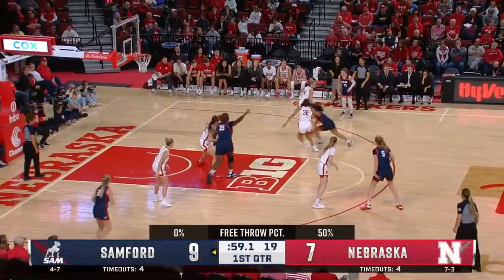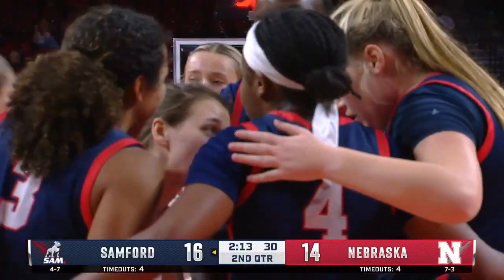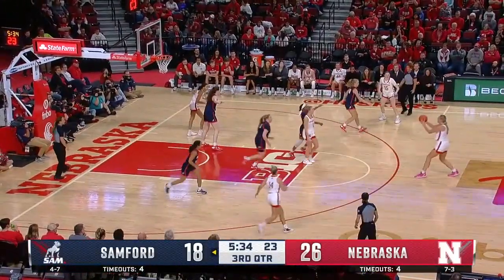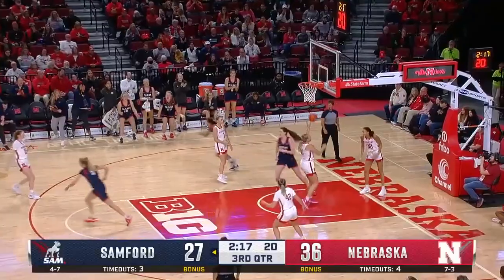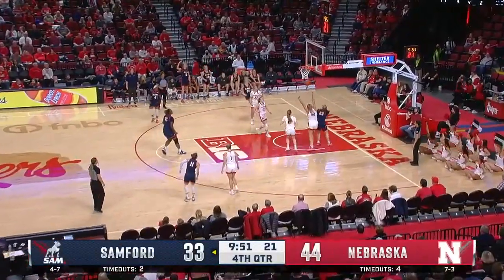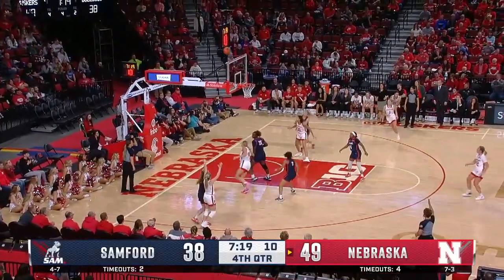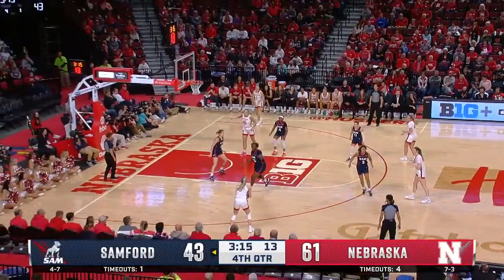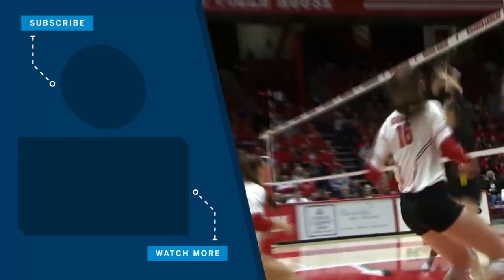Samford at Nebraska | Highlights | Big Ten Women's Basketball | Dec. 10, 2022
00:00:00 - 1st Quarter
00:00:39 - 2nd Quarter
00:01:14 - 3rd Quarter
00:03:09 - 4th Quarter